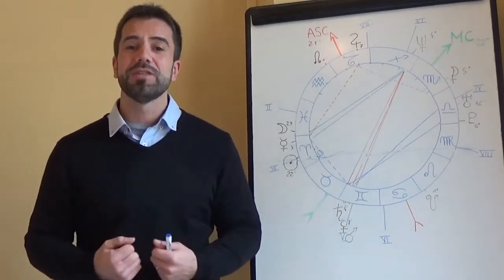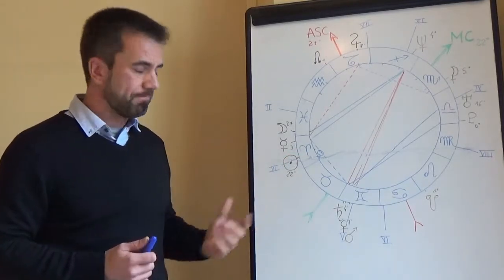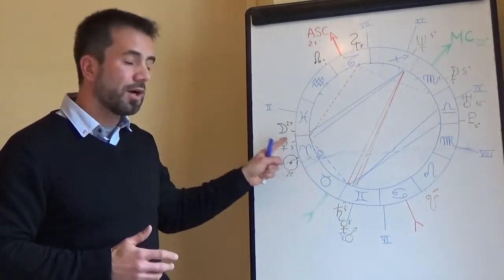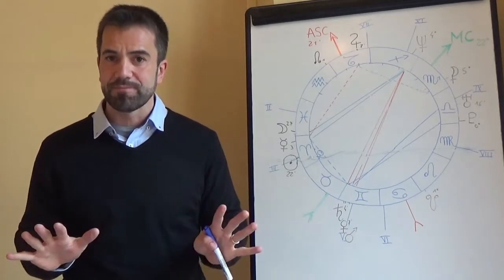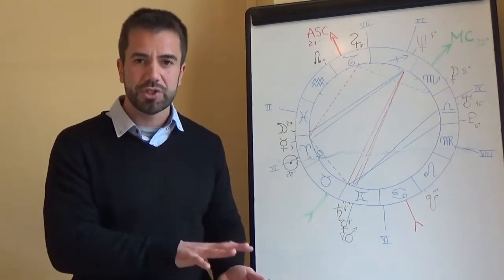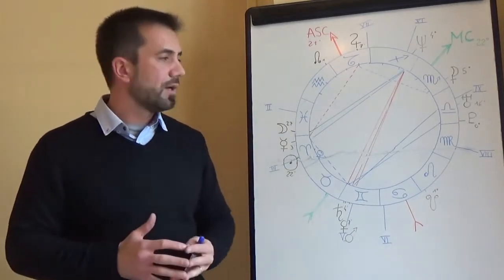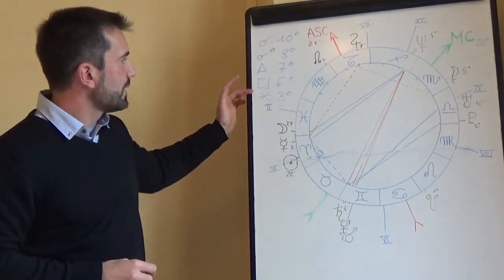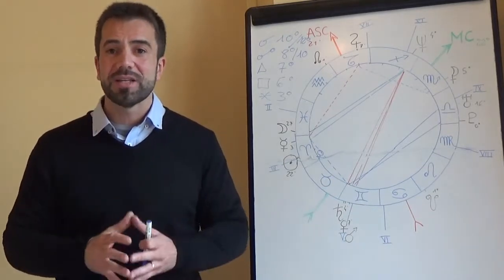Astrology : How to draw an effective birth chart ?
French Astrologer François Barthomeuf shows you how to draw an effective birth chart. Many students have difficulties in reading charts that are overcherged with information. This video aims to show you how to concentrate on what is essential in a Birth Chart and finally make it readable.

This is my first vidéo in English, please encourage me with your comments !